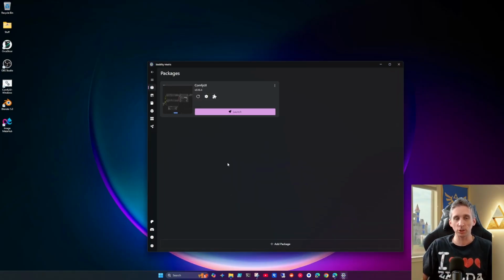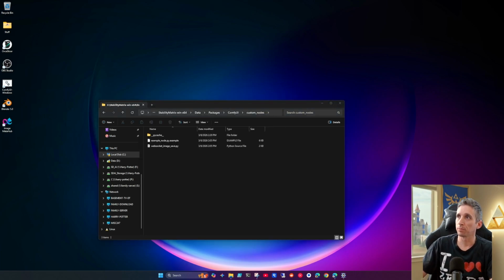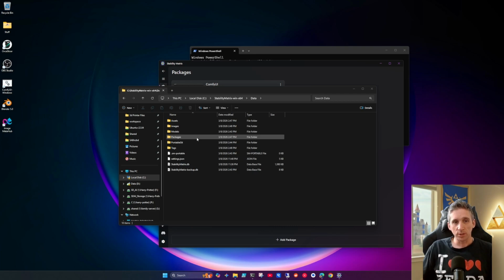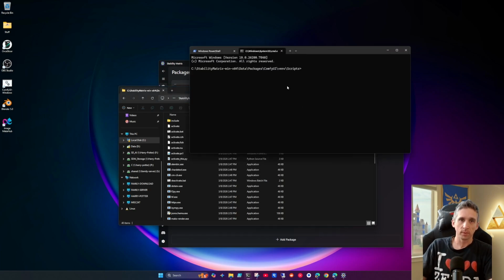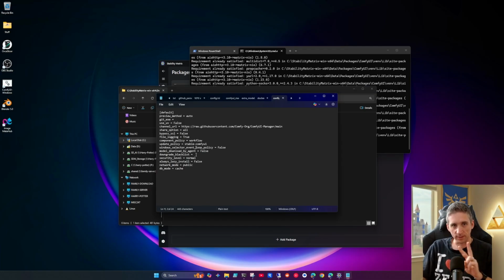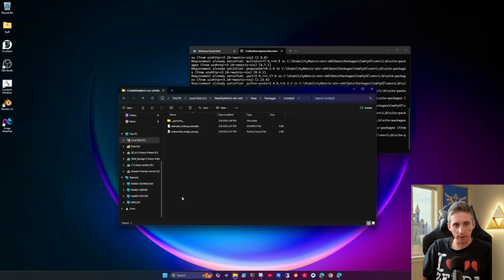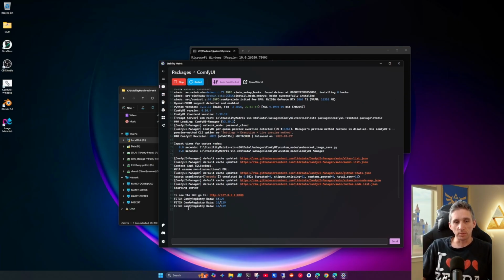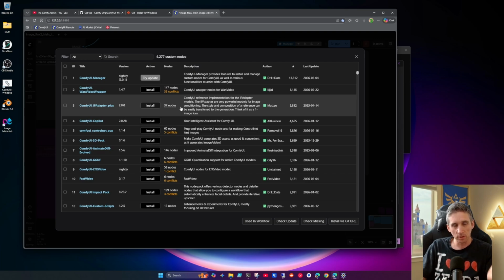How to install ComfyUI Manager within Stability Matrix, two different ways.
Today's video focuses on everybody who has either already installed ComfyUI through Stability Matrix or are installing it for the first time and would like to know how to use the popular custom extension: ComfyUI-Manager. This one is far more powerful than the default one that comes packaged, so let's get started on it!